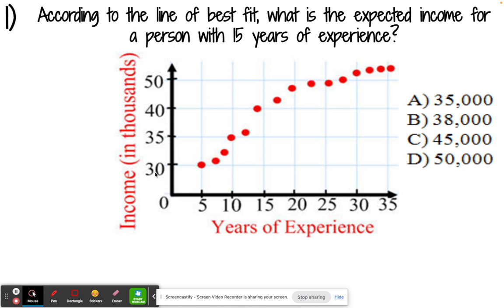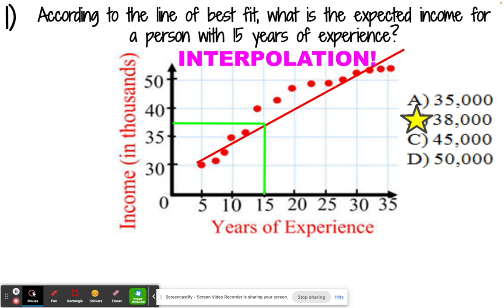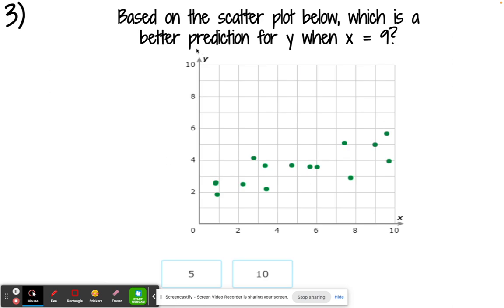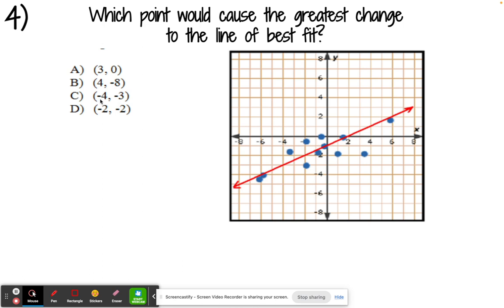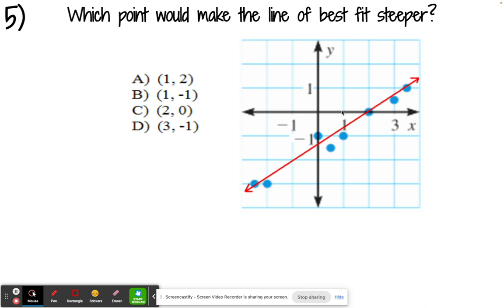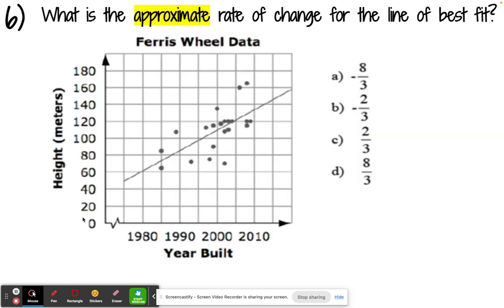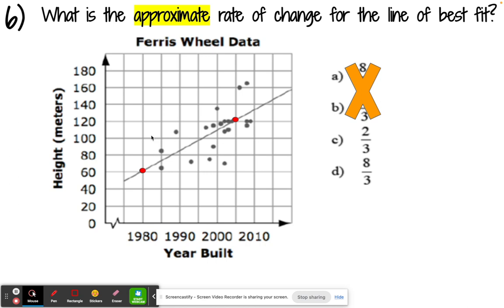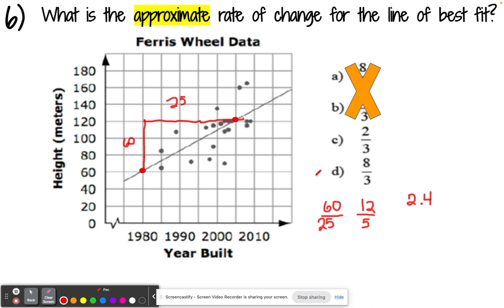5.7B Lines of Best Fit - Predictions